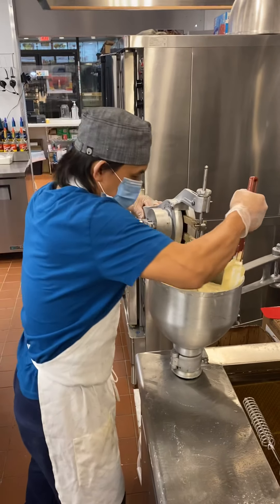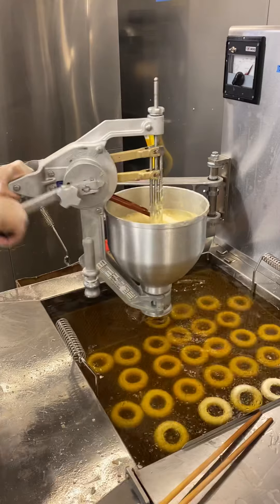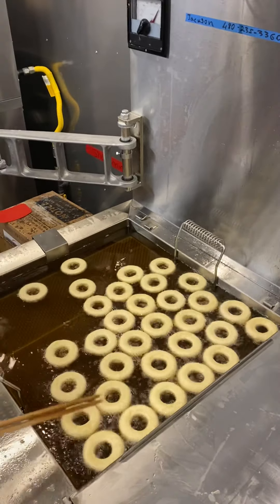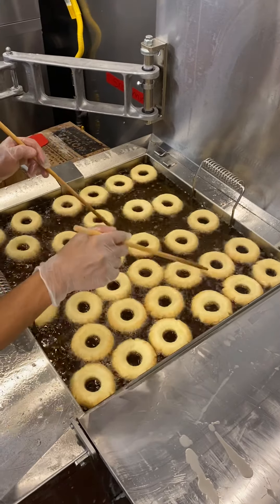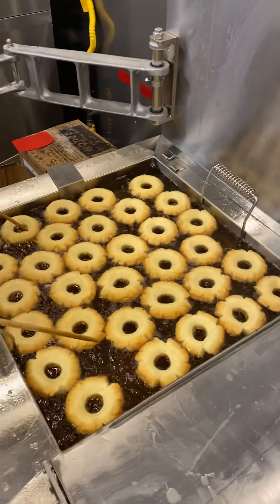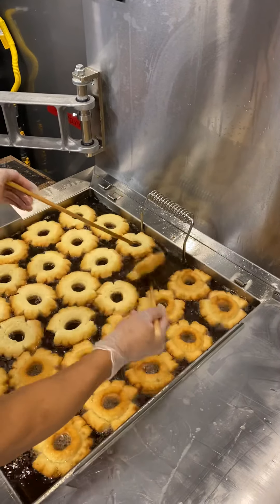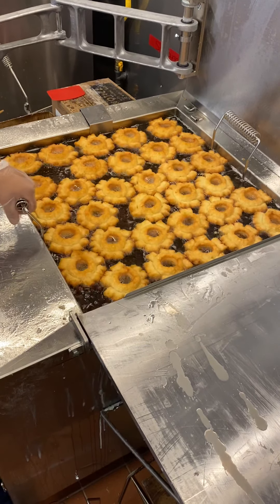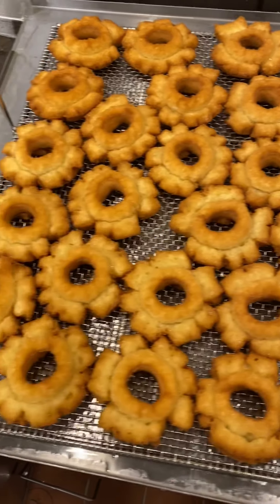How to make Old Fashion Cake Donuts